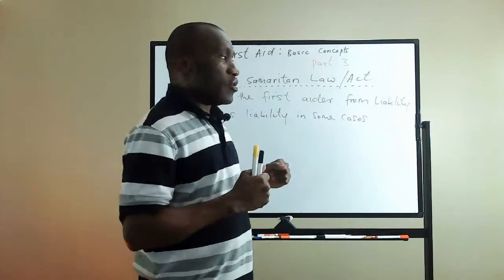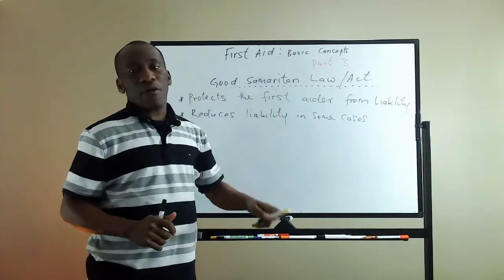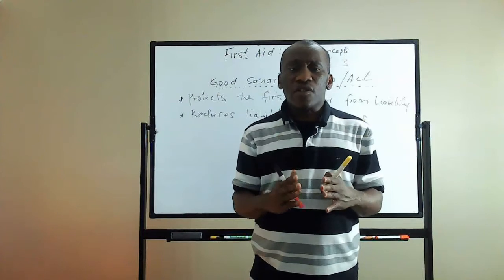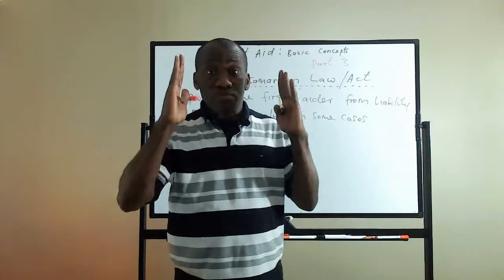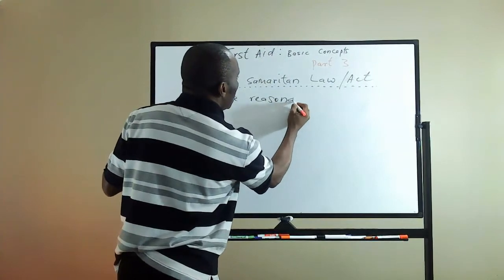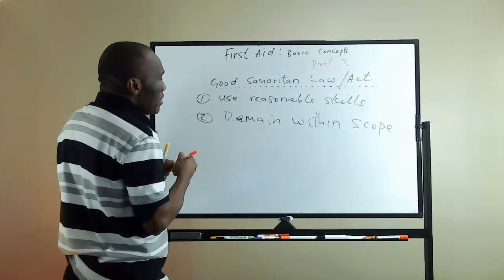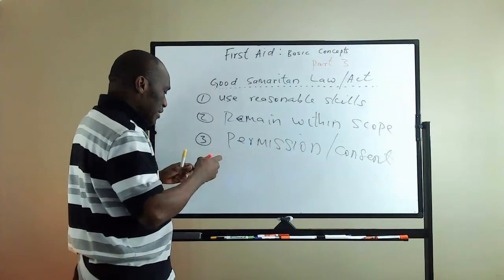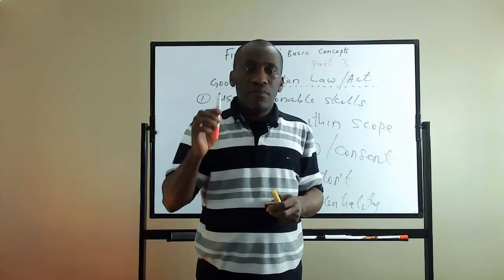Good Samaritan Law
First Aid is a basic care given to someone who is ill or injured. It is necessitated by emergency which is an unplanned incident requiring immediate action or intervention. The person who is providing the basic care is called the "First Aider". There are liabilities associated with First Aid. Good Samaritan Law protects the first aid from such liabilities. This video provides more information on this law.